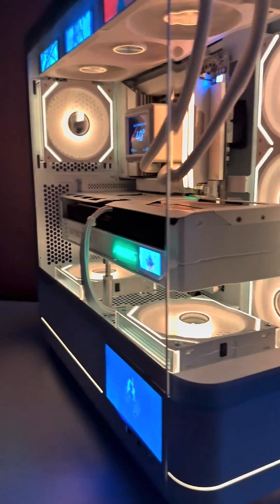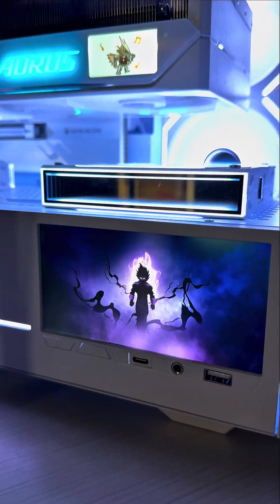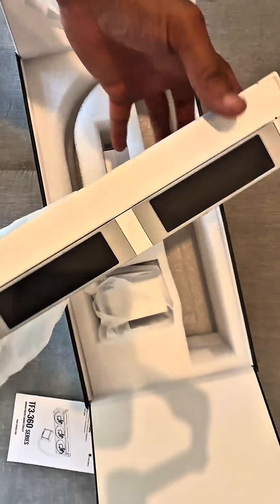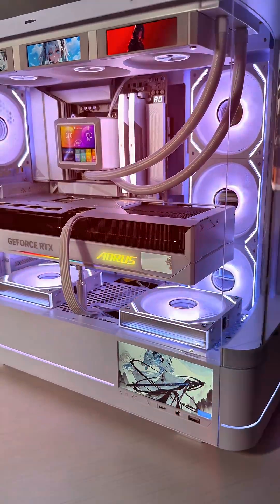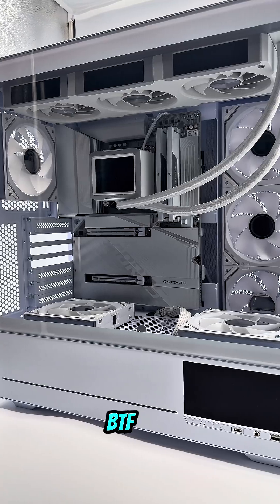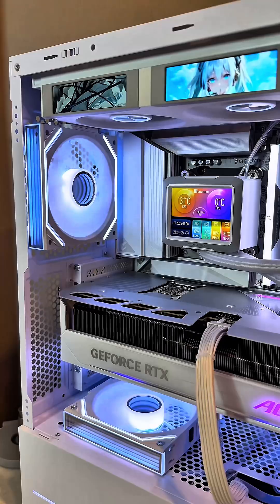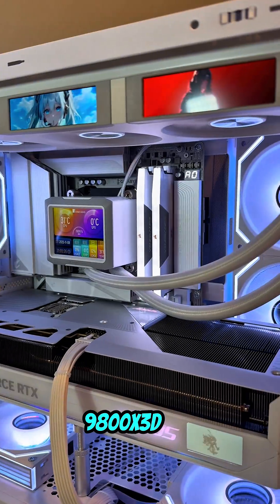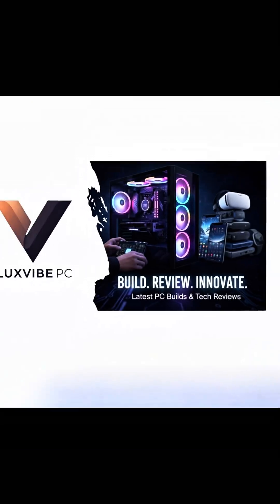5 Screens, ZERO Cables: Deep Dive into BTF Design & Tech 🛠️gamingpc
5 Screens, ZERO Cables: Deep Dive into BTF Design & Tech 🛠️
Alternative Title (for A/B testing):
The Ultimate Clean Build? 5-Screen Ecosystem + Hidden Cable Tech 🧊
📝 Video Description
How do you power FIVE distinct screens without seeing a single cable?
In this deep dive, we break down the design and technology behind our cleanest build yet. We combined the panoramic Jungle Leopard AC-02 with the innovative Jonsbo TF3-360SC to create a multi-display ecosystem running on next-gen hardware.
In this video, we cover:
✅ The 5-Screen Setup: How we integrated a 5.5" case screen, a 3.5" pump screen, and three 3.38" fan screens.
✅ BTF Technology: Explaining the Gigabyte "Stealth Ice" hidden connector system.
✅ ⚠️ Compatibility Warning: Why you can't just put a BTF motherboard in any case (Crucial tip!).
✅ Performance Specs: Pushing the Ryzen 7 9800X3D and RTX 5080 to the limit.
🛠️ SYSTEM SPECS:
• Case: Jungle Leopard AC-02 Digital (White)
• Cooling: Jonsbo TF3-360SC AIO (4 Integrated Screens)
• Motherboard: Gigabyte B850 Aorus Stealth Ice (BTF)
• CPU: AMD Ryzen 7 9800X3D
• GPU: Gigabyte Aorus GeForce RTX 5080 (16GB GDDR7)
• Theme: Synced "Blue Anime" Visuals
💡 What is BTF?
BTF (Back-To-Front) or "Project Stealth" moves all power headers (24-pin, CPU, Audio, Fans) to the back of the PCB. This creates a wire-free aesthetic in the main chamber but requires a specialized chassis with matching cutouts.
👇 Want a build like this? Check the link in our bio to start your custom quote!